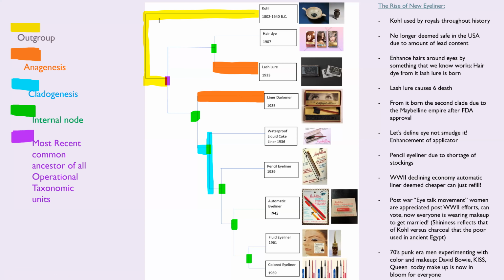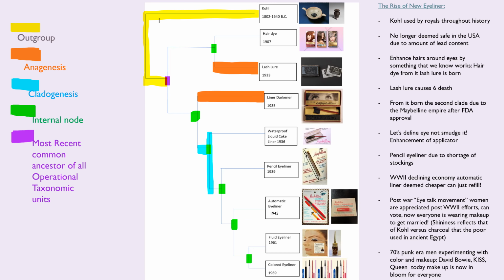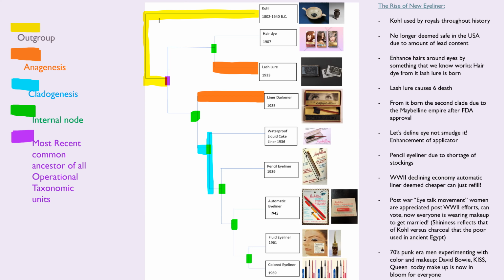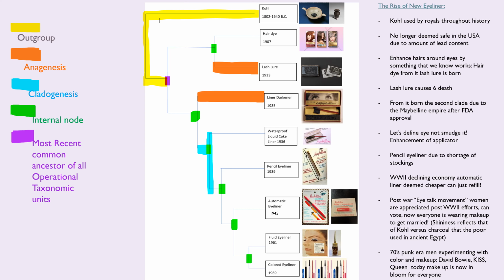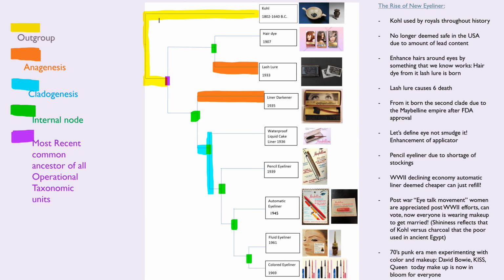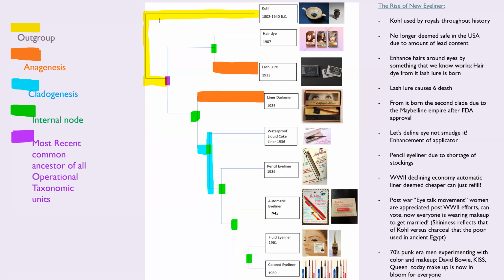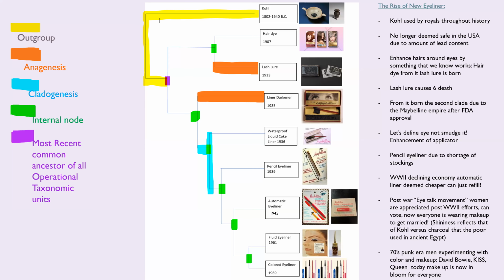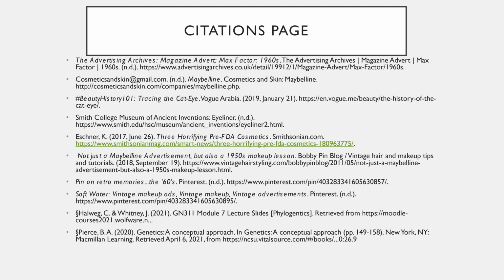Exam Mini Video 7 final version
Prompt 1

Citations:

The Advertising Archives: Magazine Advert: Max Factor: 1960s. The Advertising Archives | Magazine Advert | Max Factor | 1960s. (n.d.).
BeautyHistory101: Tracing the Cat-Eye. Vogue Arabia. (2019, January 21).
Eschner, K. (2017, June 26). Three Horrifying Pre-FDA Cosmetics. Smithsonian.com.
Not just a Maybelline Advertisement, but also a 1950s makeup lesson. Bobby Pin Blog / Vintage hair and makeup tips and tutorials. (2018, September 19).
Pin on retro memories...the '60's. Pinterest. (n.d.).
Soft Water: Vintage makeup ads, Vintage makeup, Vintage advertisements. Pinterest. (n.d.).
§Halweg, C. & Whitney, J. (2021). GN311 Module 7 Lecture Slides [Phylogentics].
§Pierce, B. A. (2020). Genetics: A conceptual approach. In Genetics: A conceptual approach (pp. 149-158). New York, NY: Macmillan Learning.